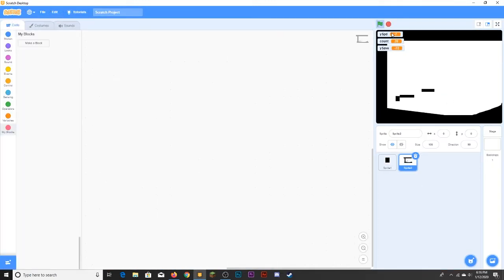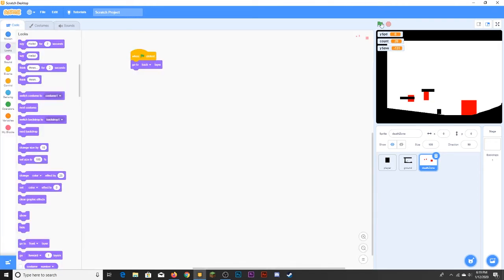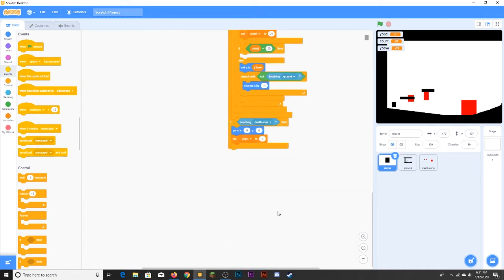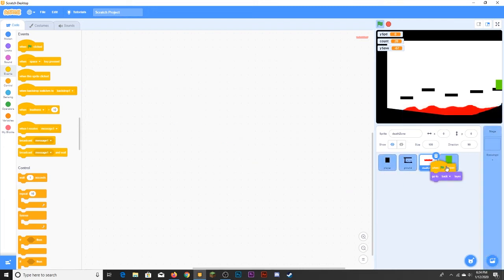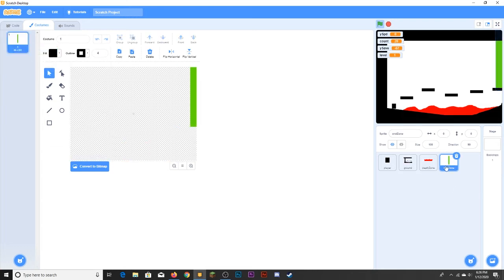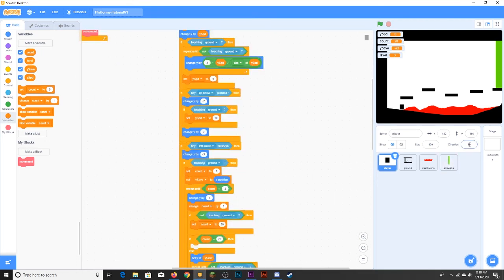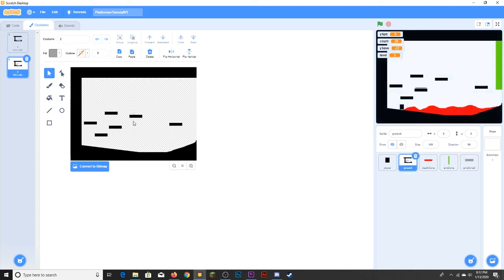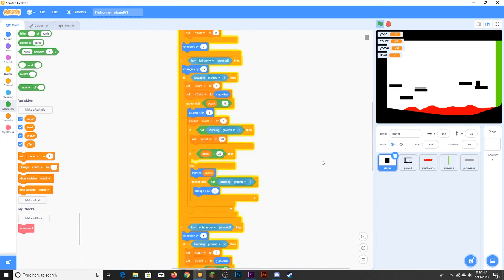Platformer Scratch Tutorial | Episode 2